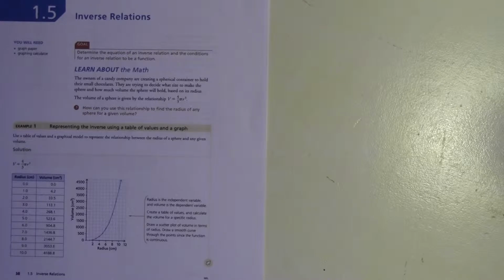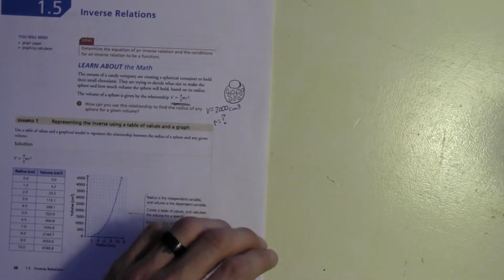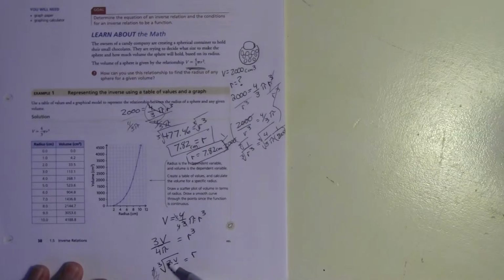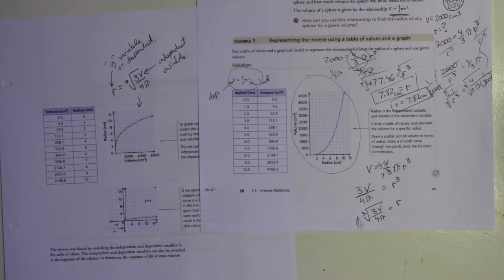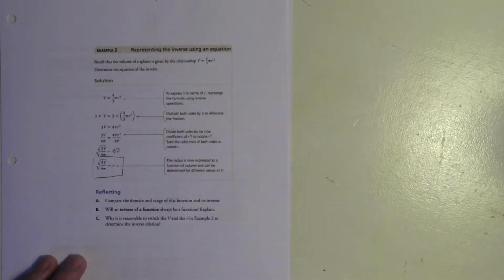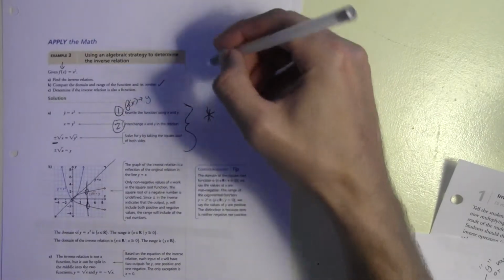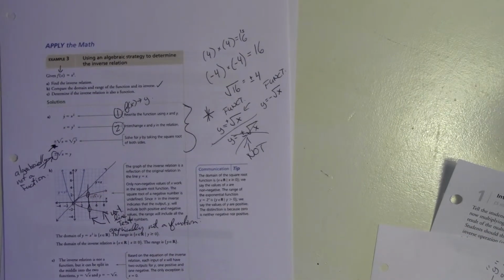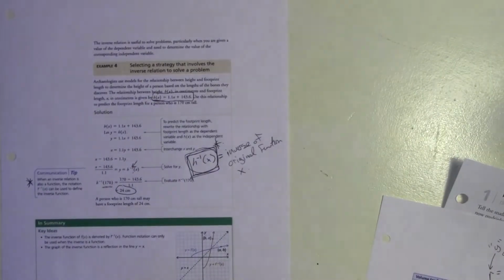1.5 Inverse Relations